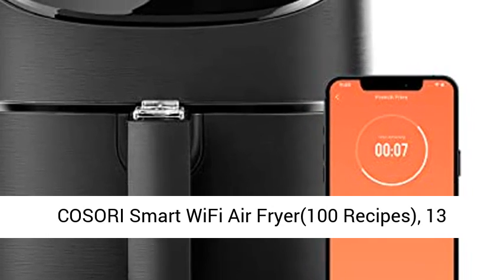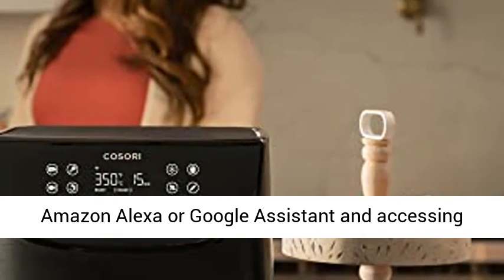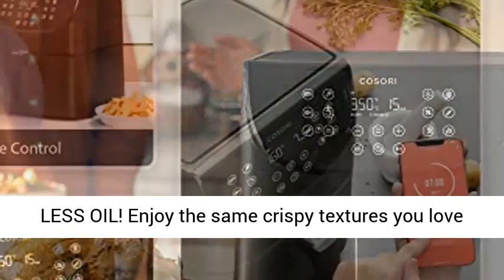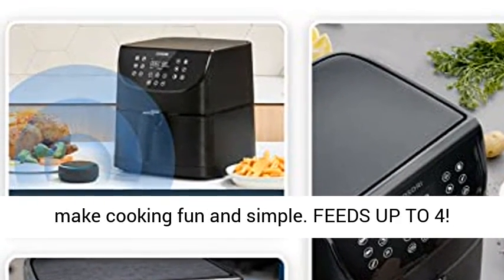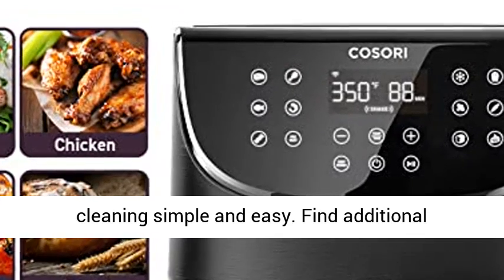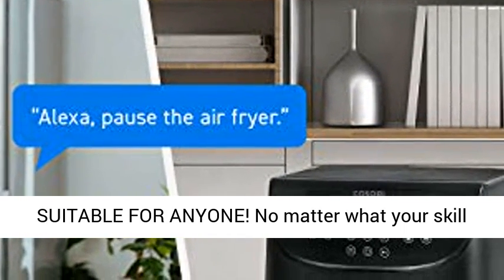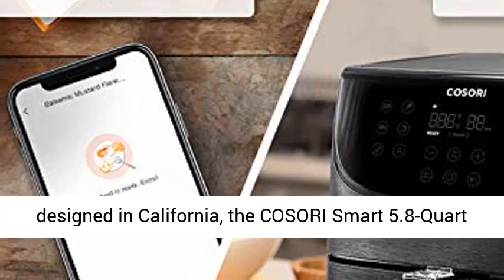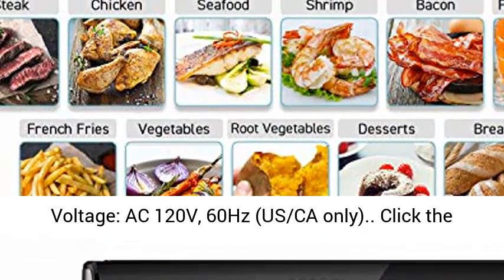COSORI Smart WiFi Air Fryer(100 Recipes), 13 Cooking Functions, Keep Warm & Preheat & Shake Remind,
Click here for the best price:

COSORI Smart WiFi Air Fryer(100 Recipes), 13 Cooking Functions, Keep Warm & Preheat & Shake Remind, Works with Alexa & Google Assistant, 5.8 QT, Black

YOUR PERSONAL KITCHEN ASSISTANT - Cook hands-free by connecting your smart air fryer to Amazon Alexa or Google Assistant and accessing remote control options through the free VeSync app
NEVER LOSE TRACK - Spend more time with family and friends and less time in the kitchen with cooking notifications from VeSync to help you get crispy, golden results every time
UP TO 85% LESS OIL! Enjoy the same crispy textures you love with low carbs than traditionally fried foods while is a fantastic gift for Christmas
OVER 100 RECIPES! No matter what your skill level is, 100+ detailed, step-by-step recipes in the VeSync app make cooking fun and simple
FEEDS UP TO 4! Worried about preparing enough food? The air fryer's 5.8-quart basket fits a whole rotisserie chicken or food for 4, plenty for the whole family
NO STAINS, NO MESS - Removable, dishwasher-safe baskets and nonstick surfaces make cleaning simple and easy. Find additional accessories for your air fryer by searching for C158-6AC or find a replacement basket by search
GET CREATIVE! Be your own chef and create custom favorite recipes to share and enjoy with others
SUITABLE FOR ANYONE! No matter what your skill level is in the kitchen or how busy your schedule gets, everyone can enjoy crispy, perfectly cooked meals in just minutes with the COSORI smart air fryer
WINNER OF THE 2019 RED DOT AWARD! Proudly designed in California, the COSORI Smart 5.8-Quart Air Fryer brings the power of smart technology right to your kitchen
Note: This smart air fryer requires a 2.4GHz WiFi network to operate with the VeSync app. The air fryer is ETL Listed. Temperature Range: 170°–400°F / 77–205°C, Voltage: AC 120V, 60Hz (US/CA only)